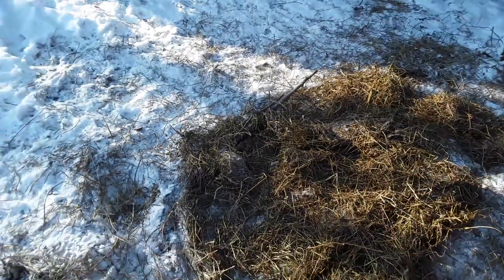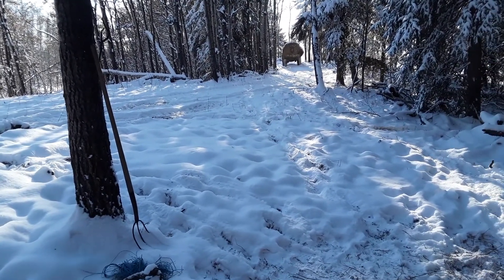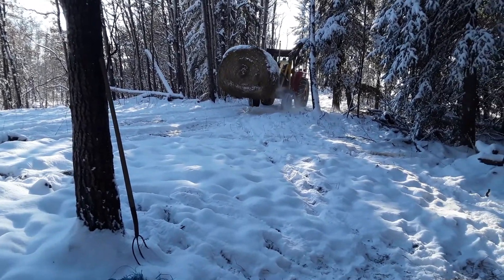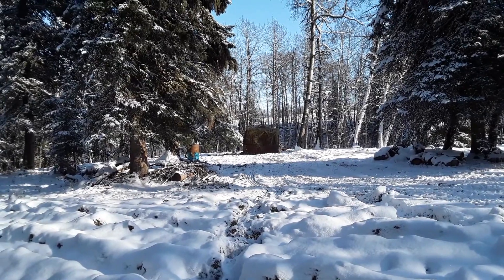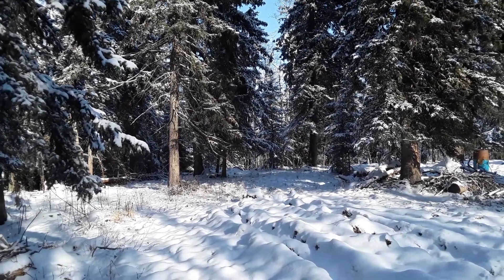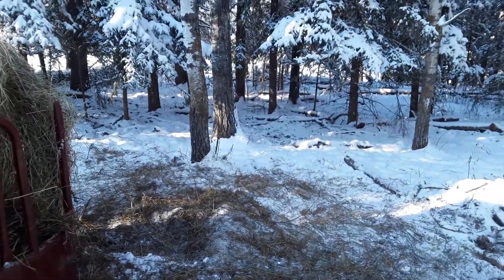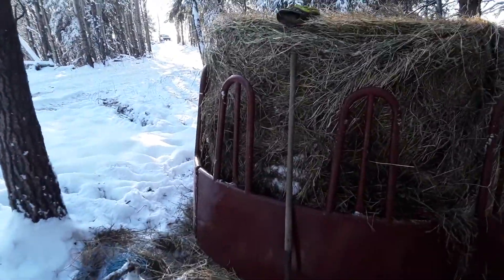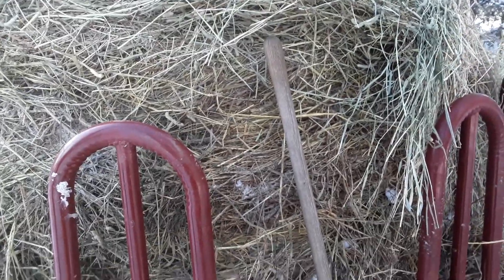Feeding Cows Nov 10th 2019